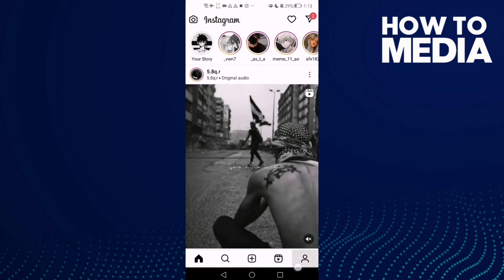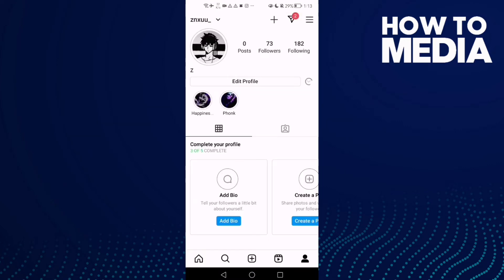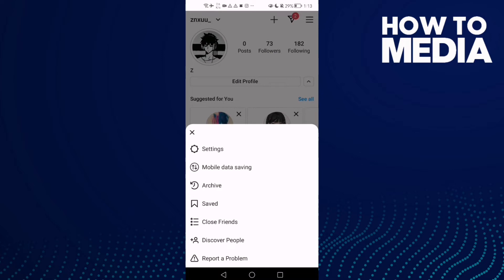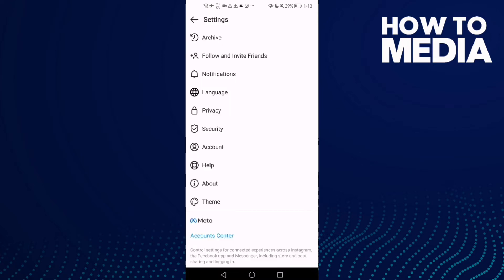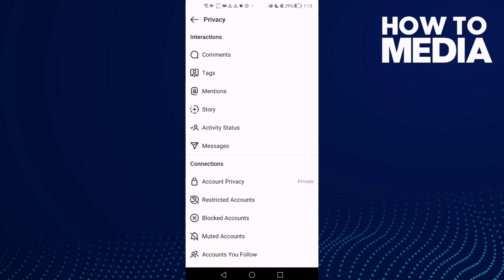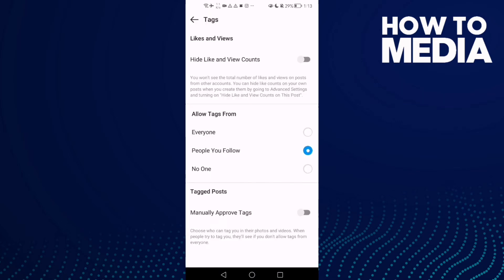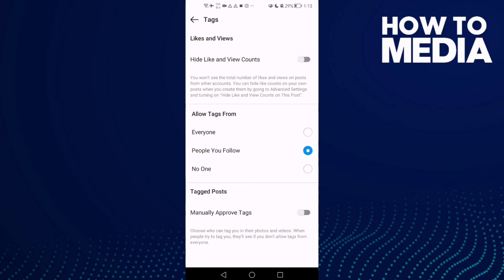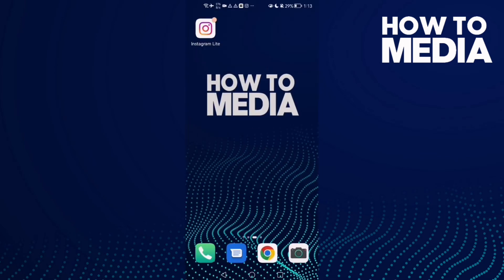How to Find Likes and Views Settings on Instagram Lite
in this video we discuss :